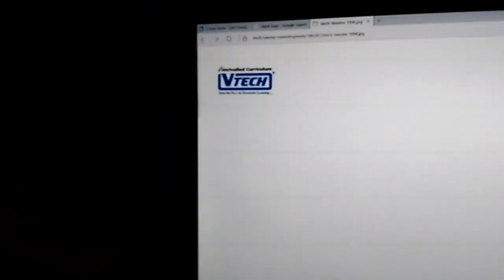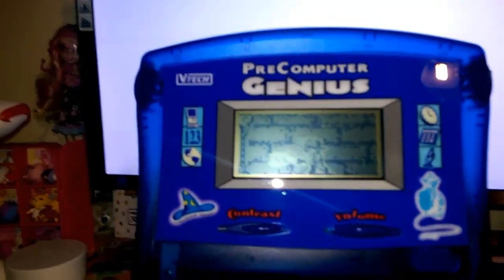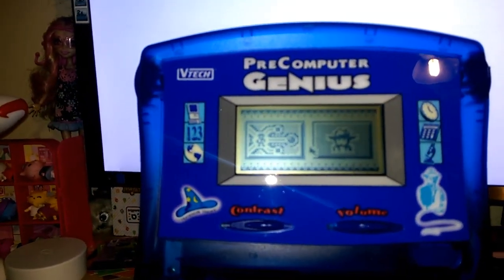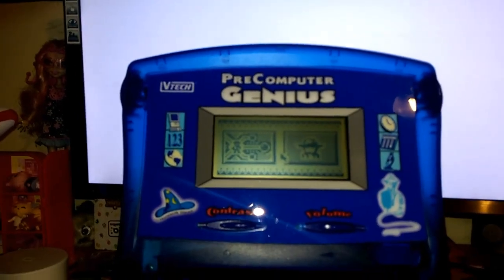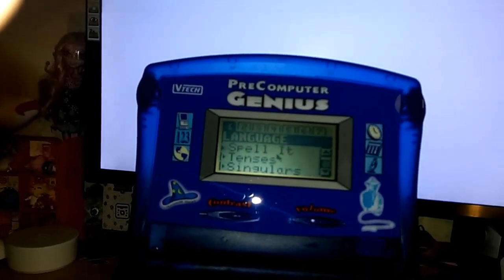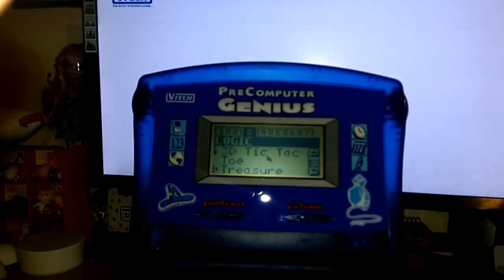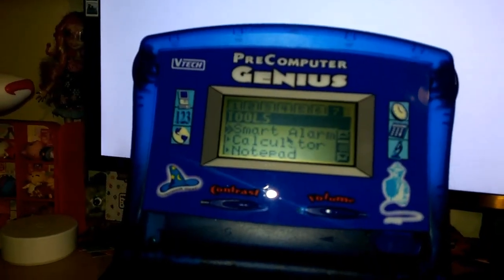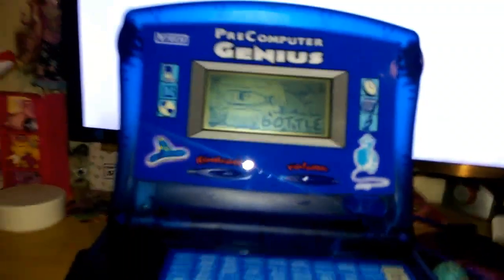Precomputer Genius Review (VTECH 1998)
Hello and welcome to my next review and the third installment of the Unrivalled Curriculum saga where I will be looking at the Precomputer Genius made by VTECH.
This PC shares some similarities to that of the PC Pioneer due to a different voice that speaks the same sentences, it also has a Homework Wizard program and the clear blue design on the front.
I picked it up from eBay back in March recently and while it has some similarities between this and the PC Pioneer, it is still fun to play.